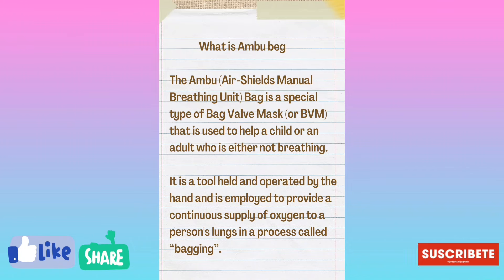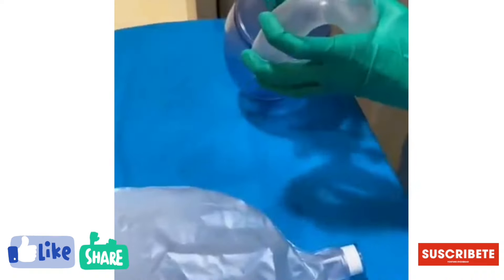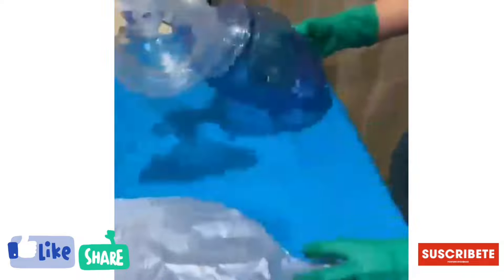How to use Ambu Bag Step-by-Step | Medical Education videos | Rkdent अम्बु बैग का उपयोग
This channel provides free Medical science educational content & Patient education videos.we are hoping patient will have a greater understanding of and more readily accept optimal treatment.

How to use Ambu Bag Step-by-Step | Medical Education videos | Rkdent | अम्बु बैग का उपयोग |Ambu bag parts |

How to use Ambu Bag Step-by-Step Medical Education videos Rkdent Hospital Equipment Health # अम्बु बैग का उपयोग#Ambu bag parts

The Ambu (Air-Shields Manual Breathing Unit) Bag is a special type of Bag Valve Mask (or BVM) that is used to help a child or an adult who is either not breathing.

It is a tool held and operated by the hand and is employed to provide a continuous supply of oxygen to a person's lungs in a process called “bagging”.

How to Use Ambu Bags :

Try to find a way to make the patient breathe if he is not breathing. Use the Ambu Bag if he still does not breathe.

Make sure that the face mask is connected to the adapter on the bag .the bag is connected to the oxygen tubing. and the tubing is connected to the regulator on the tank. Put the mask tightly over the mouth and nose of the patient with your hand and hold the mask toward his face.

Squeeze the Ambu bag once every after 2-3 seconds if the patient is a child, or once every after 5-6 seconds if he is an adult. If the patient still finds it hard to breathe, keep on bagging up to the point where he starts to breathe normally, or until the medical personnel arrive. Change the position of the mask or the patient’s head if the chest still fails to rise. After which, try to put a little bit more of pressure on the Ambu Bag.